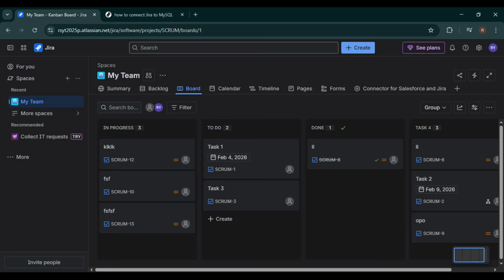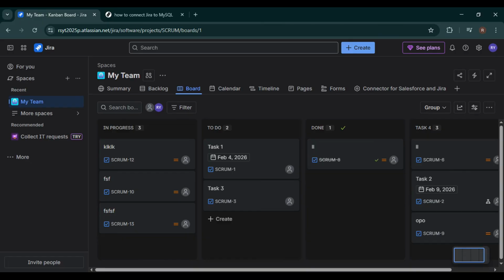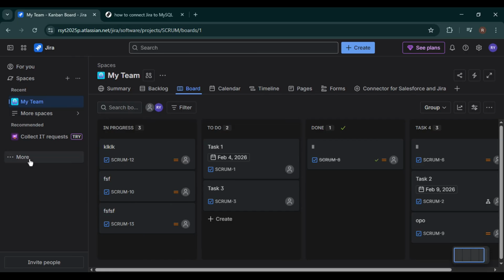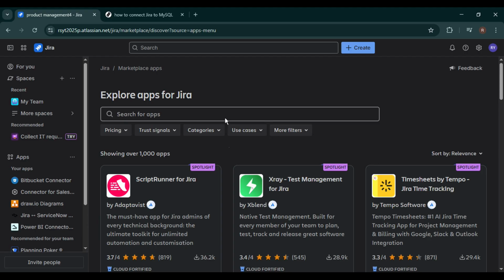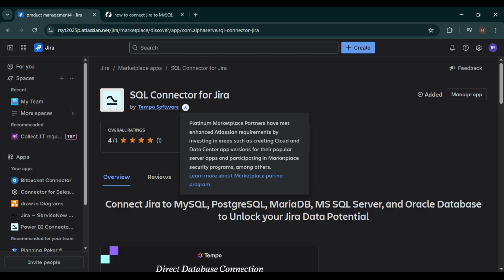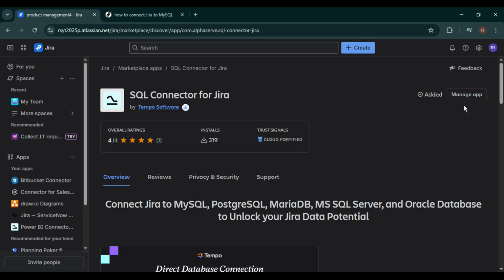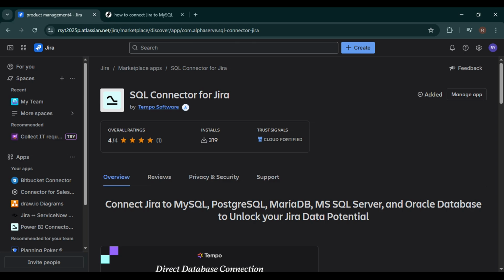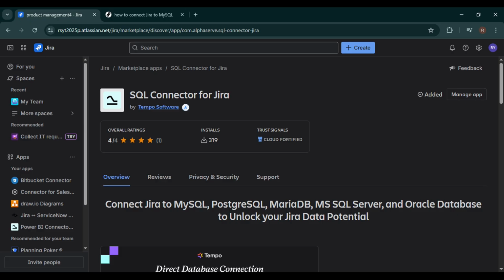How To Connect Jira To MySQL (2026 Easy Guide)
Timestamps:
00:00 Intro and overview
00:24 Open Jira and confirm admin access
00:44 Click More and open Apps
01:02 Search MySQL in Marketplace
01:24 Select SQL Connector for Jira
01:49 Try it free and review app
02:14 Start free trial and install
02:38 Configure MySQL connection